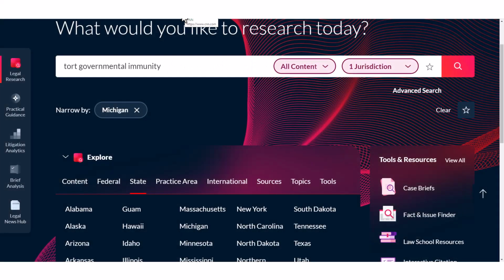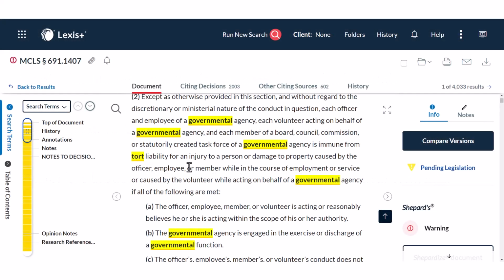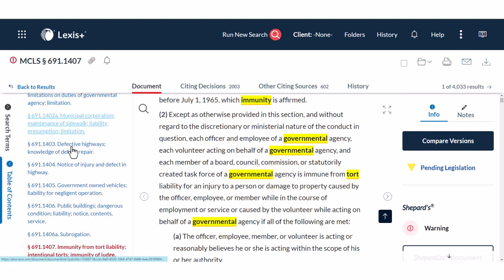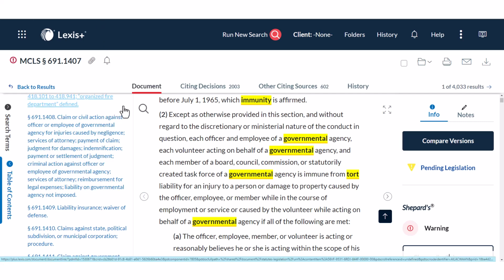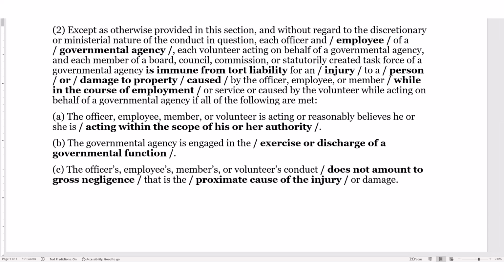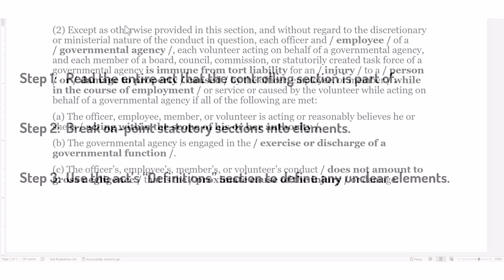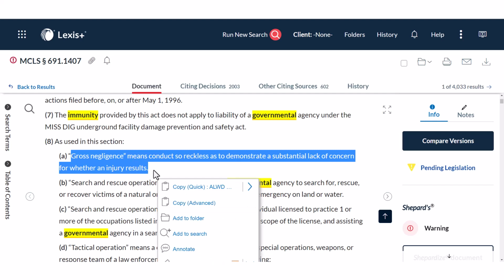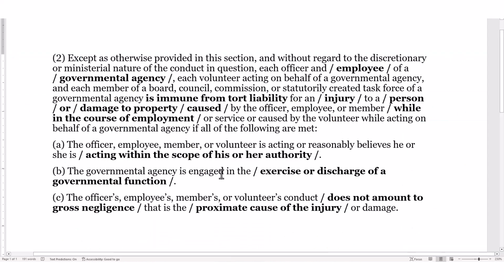3.4 Analyze Codified Law in Three Steps – Florida